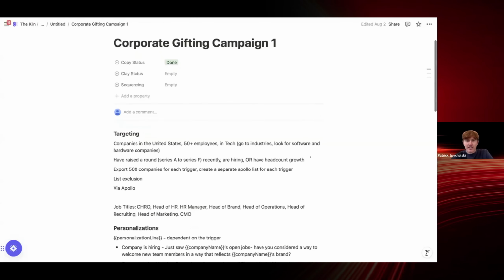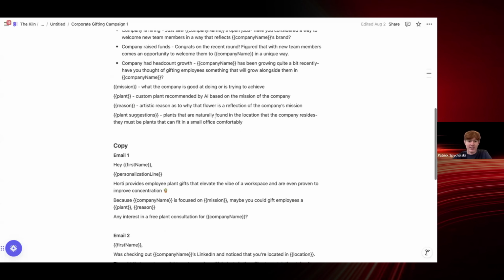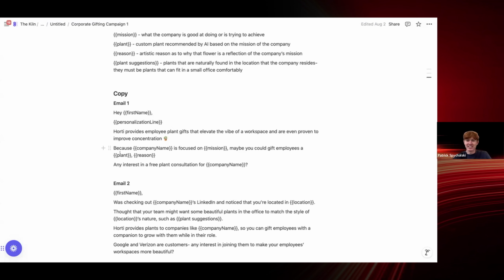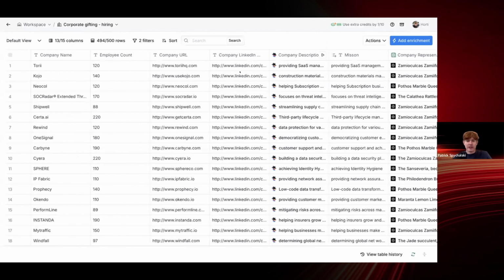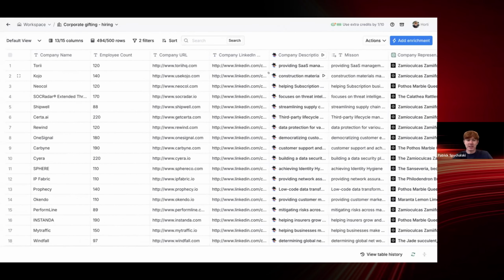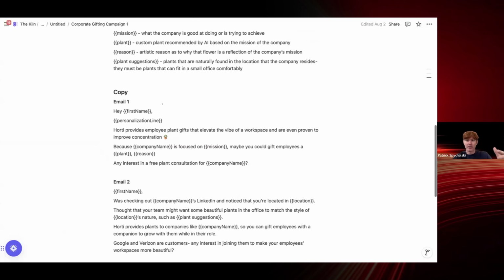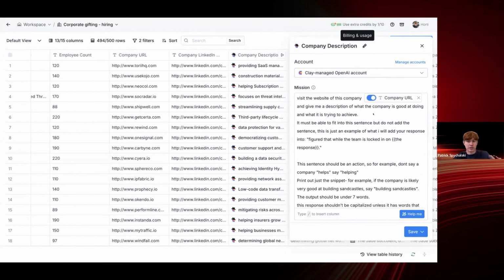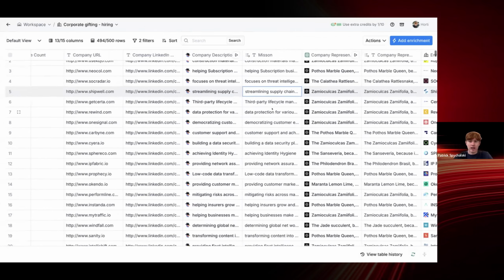Hyper-Personalized Outreach at Scale by Patrick Spychalski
Help your RevOps & growth teams implement any outreach idea. First, maximize data coverage with 100+ enrichment tools & Clay’s AI agent. Then, use AI to craft relevant outreach at scale.